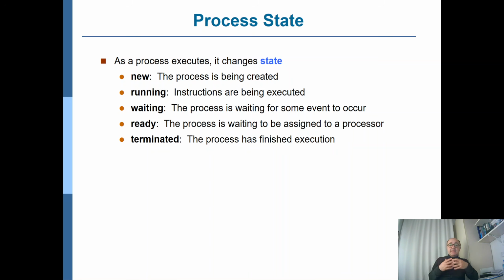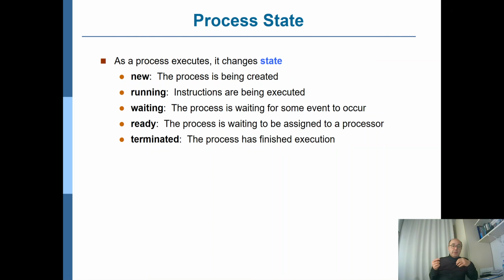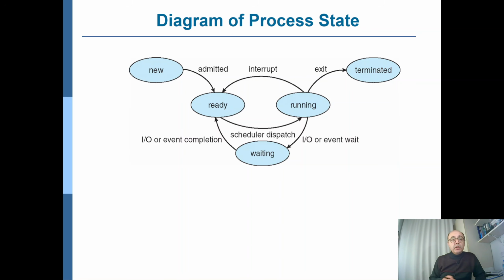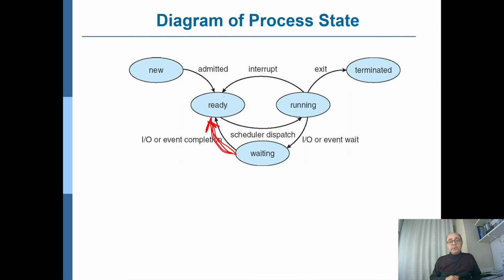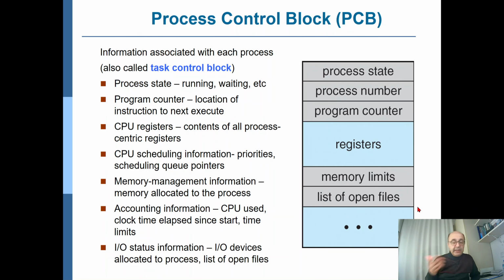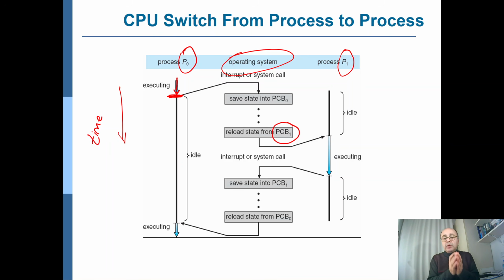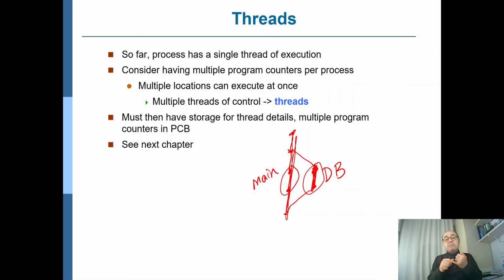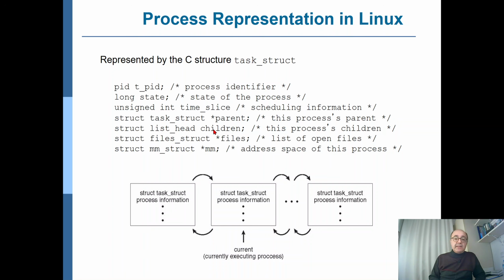CMPE322 (Operating Systems): Ch3, Part 2 - Process State